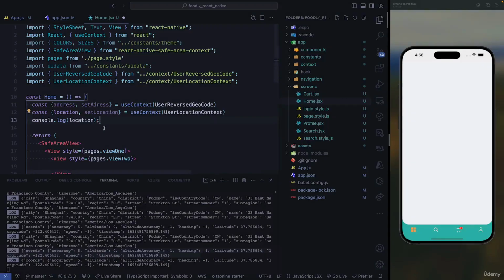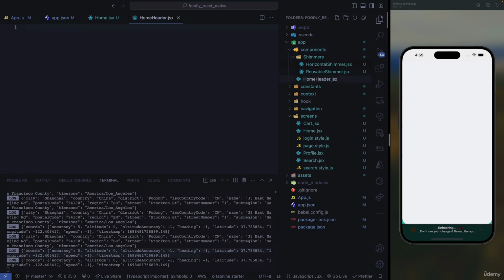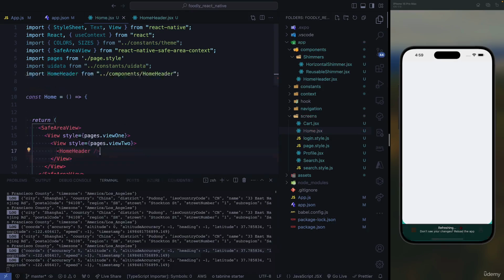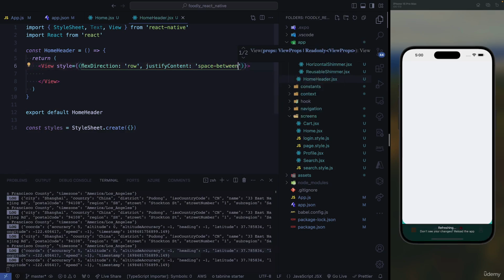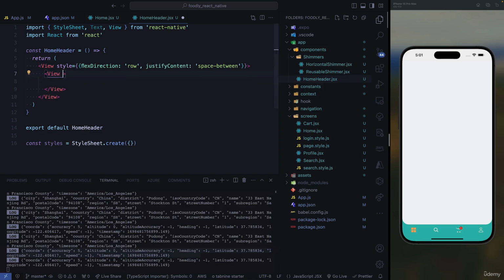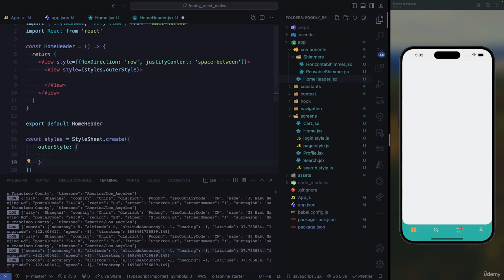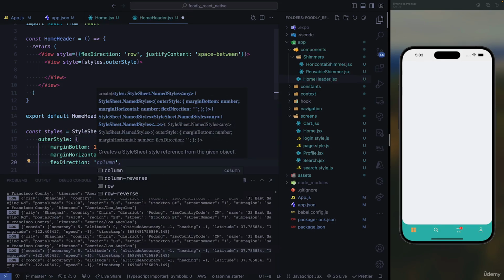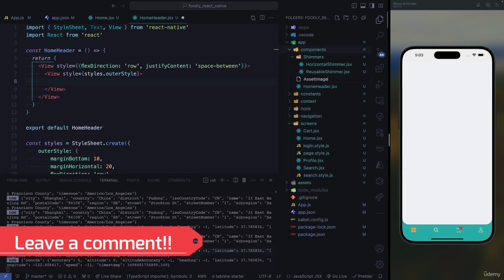Home Header | Food Application Using React Native Tutorial #6